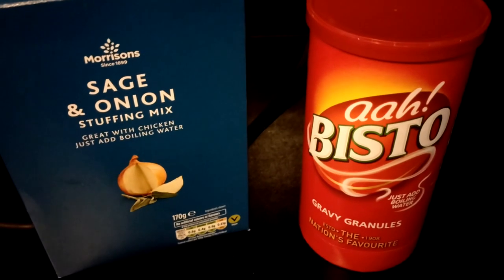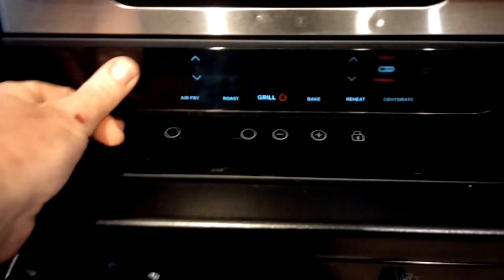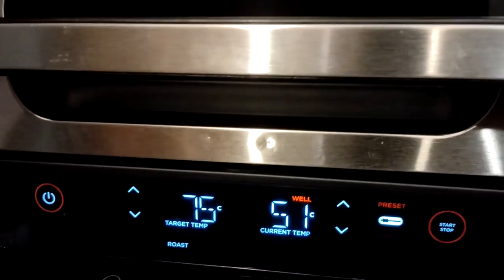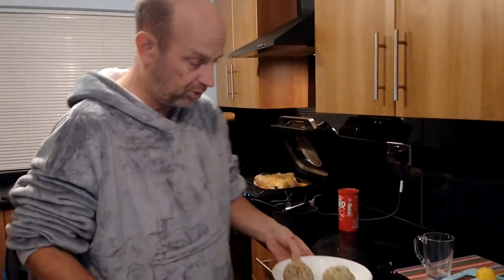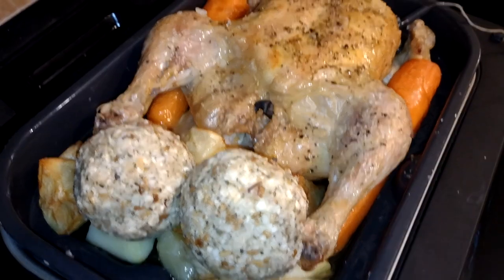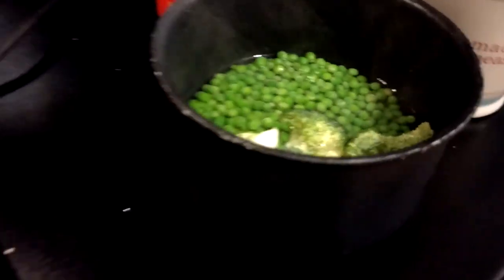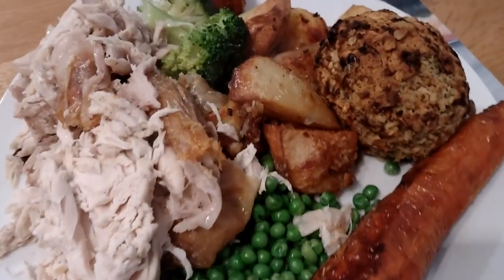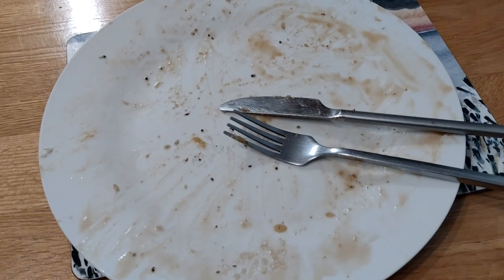Fantastic Sunday Roast Chicken in Ninja Foodi Max Air Fryer & Health Grill How To Make Roast Dinner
Fantastic Sunday Roast Chicken in Ninja Foodi Max Air Fryer & Health Grill How To Make Roast DinnerWelcome to my channel, I hope you enjoy watching all the kayak fishing around the UK,  mostly in the North Sea - in the sea and river, fishing for cod, bass, tope, dogfish, smoothound, thornback ray, whiting, wrasse and anything else I can target. Maybe you like my hornby model railway trains on my 1981 trainset layout? or my cooking fish or general cooking with my ninja foodi max health grill and air fryer? There's scuba diving off the North Norfolk Coast and Suffolk, weybourne and sheringham mostly, wreck diving, reef diving, river diving, even Cenote Diving, in the Red Sea off Egypt, the Mediterranean off Malta and Gozo and in Mexico, Brazil, Lanzarote in the Canary Islands, Pembrokeshire in Wales, Swanage and Plymouth and of course the diving with sharks in South Africa. There's kayaking too, including surfing sailing and touring in the UK and abroad and a bit of snorkelling, Plenty of videos too of me fiddling with and driving my classic car, a 1973 Triumph Spitfire and other cars get a look in too. There's cooking, eating, travelling around various cities in Europe - Berlin in Germany, Naples and Rome in Italy, plus the Vatican; Sofia, Varna, Plovdiv and elsewhere in Bulgaria; Lefkosia / Nicosia and much of Cyprus, Krakow in Poland, there's Malta too. Istanbul in Turkey just outside Europe too, and Egypt around Hurghada. Further afield there's a bit of South Africa and Latin America with the Mayan Riviera of Mexico and Rio de Janeiro, Paraty and Isla Grande in Brazil. There's even a bit of Northern Ireland and parts of England mixed in with the nonsense of East Anglia in a camper van with my daughters! Thanks and regards, Mark